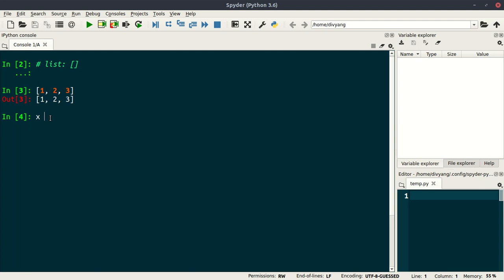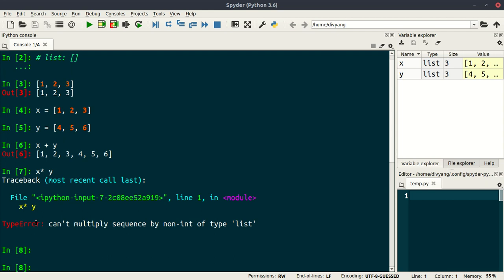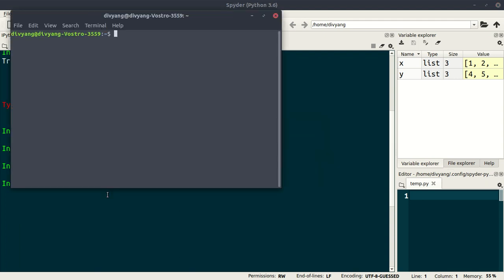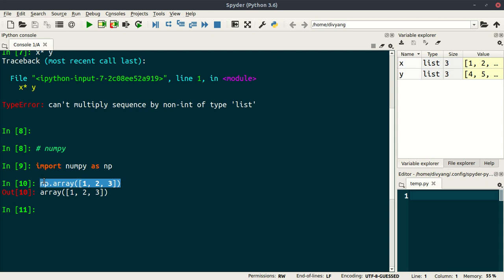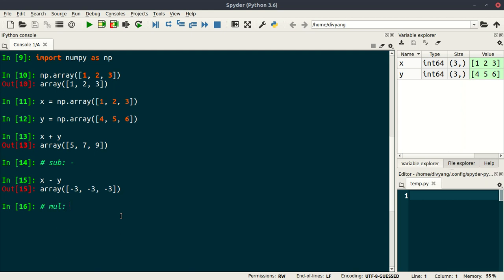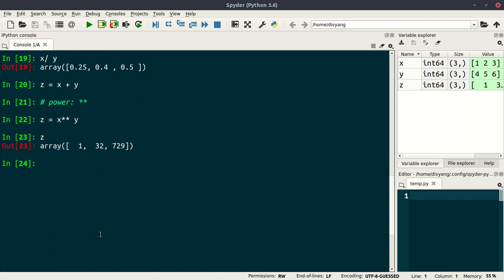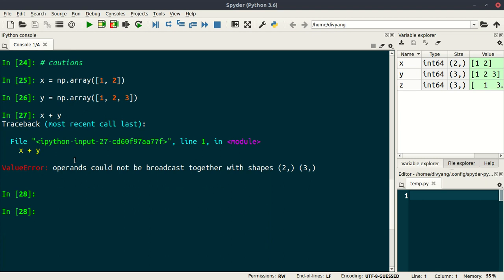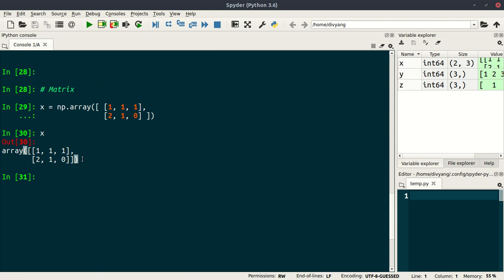4. List and array